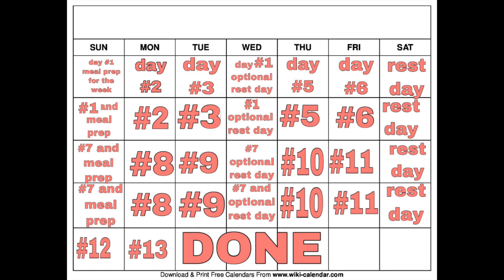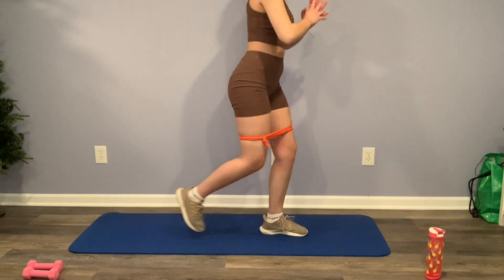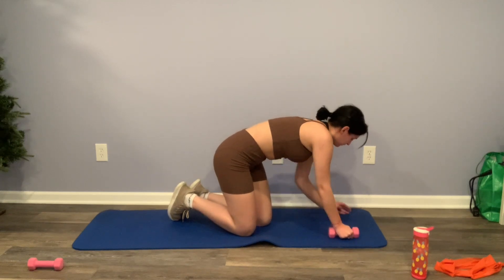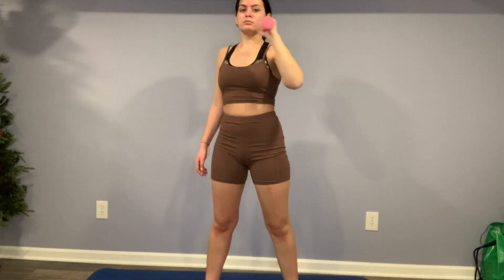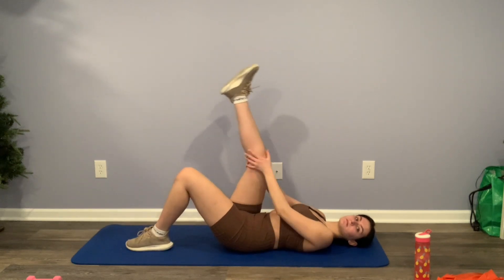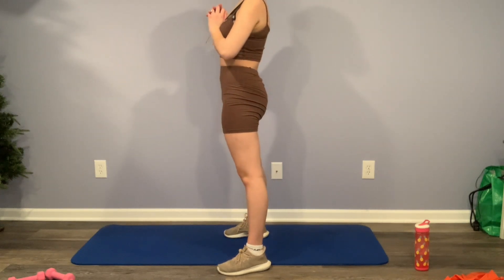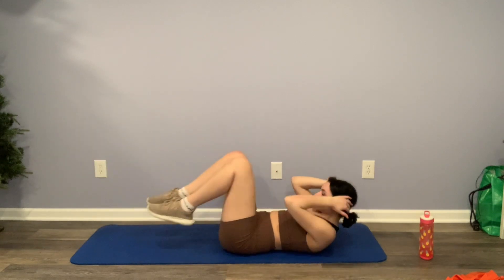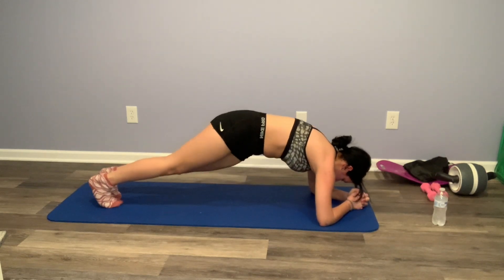Day #7 New Years 30 Day Workout Challenge, Intense Weight Loss Plan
What other videos do you want to see?

☆My Workout Plans☆ (They're free! Just click the links and they will lead you right to workouts!)

☆Other Workouts☆

☆Informational Videos About Weight Loss☆

☆Videos About Modeling☆

☆Promos☆